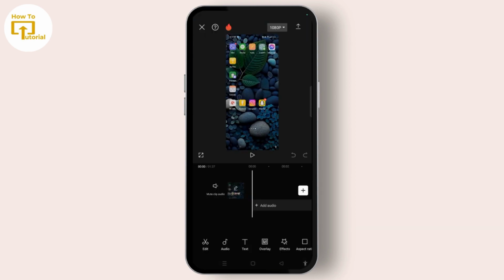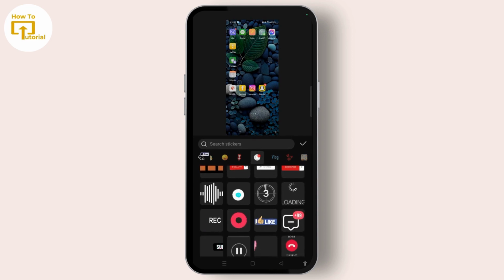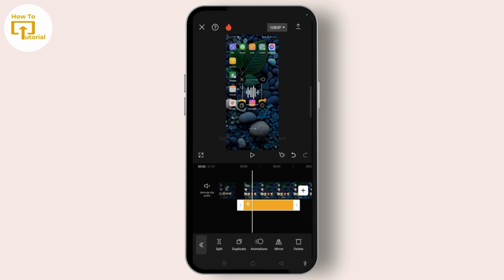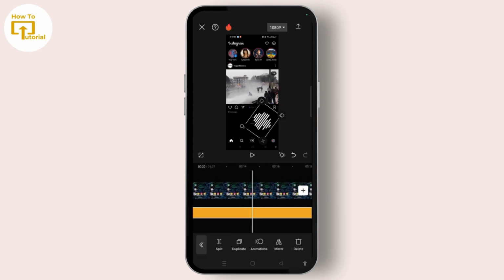How To Add Audio Spectrum In CapCut | CapCut Tutorial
How To Add Audio Spectrum In CapCut (Quick & Easy!)
Ditch boring videos and add a bumpin' audio spectrum with CapCut!   This short tutorial will show you exactly how to add this eye-catching element to your videos in just a few steps.

© Login Helps